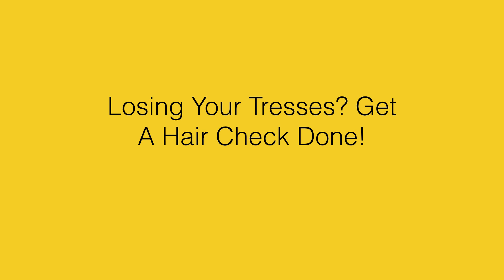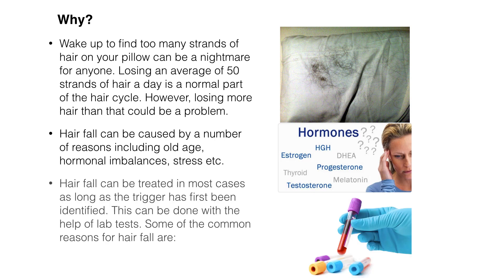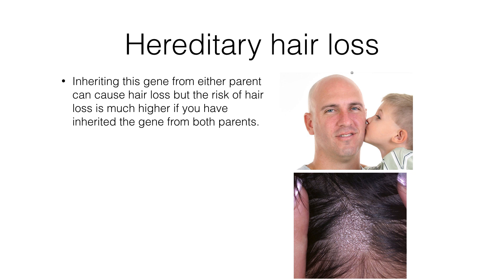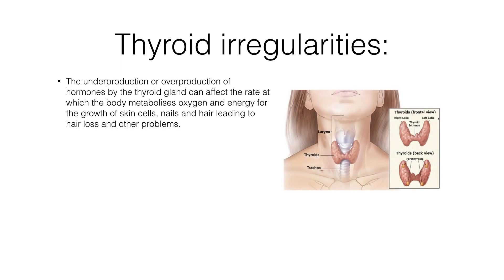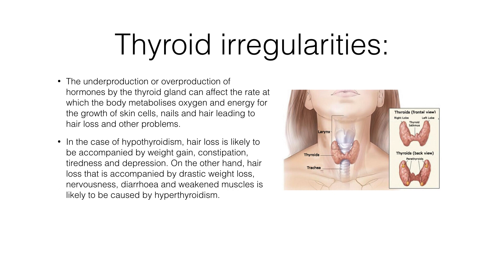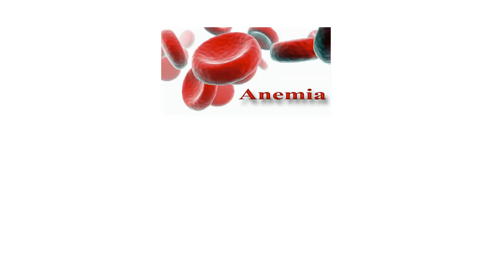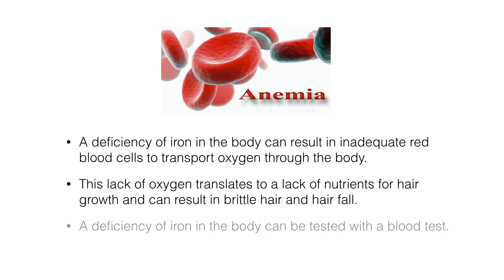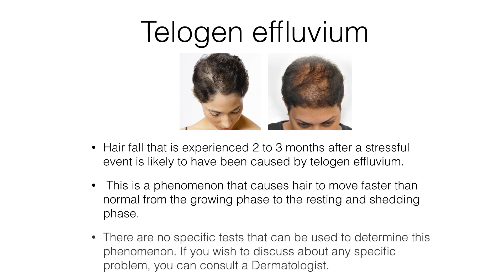Reasons for Hair loss in men and women under 25 (4 important factors)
This video is shows what are the causes of hair fall in men, causes of hair fall in women, causes of hair fall in male, causes of hair fall in female, causes of hair fall in boy, causes of hair fall in girl, men under 25, women under 25.

Hair fall can be caused by a number of reasons including old age, hormonal imbalances, stress etc.

Some of the common reasons for hair fall and most important factors for hair loss are :
Hair Loss due to Hereditary:
his type of hair loss is marked by thinning that begins in the forehead region and gradually spreads across the scalp. Examining the pattern of hair loss is the first step to determining whether your hair loss is caused by genetic reasons.
Hair Loss due to Thyroid irregularities (or) Hair loss due to hormones:
The underproduction or overproduction of hormones by the thyroid gland can affect the rate at which the body metabolises oxygen and energy for the growth of skin cells, nails and hair leading to hair loss and other problems
Hair Loss due to Telogen effluvium:
This is a phenomenon that causes hair to move faster than normal from the growing phase to the resting and shedding phase
Hair Loss due to Anaemia:
A deficiency of iron in the body can result in inadequate red blood cells to transport oxygen through the body. This lack of oxygen translates to a lack of nutrients for hair growth and can result in brittle hair and hair fall.